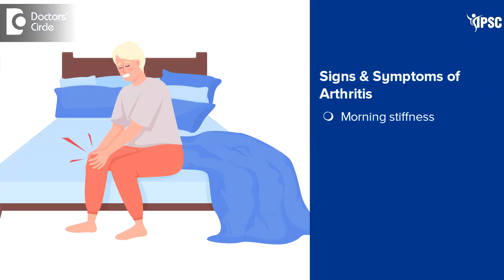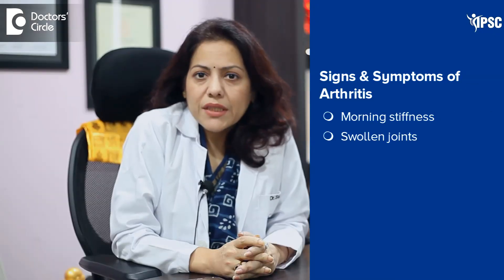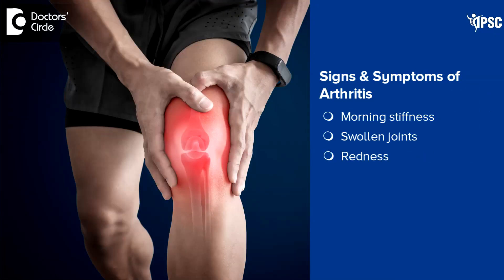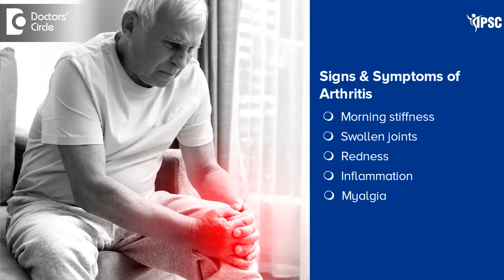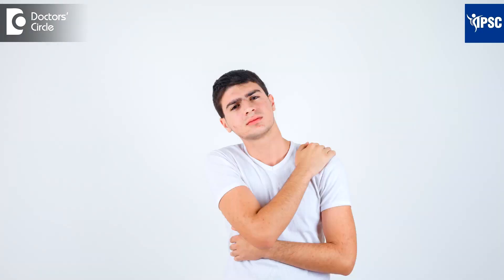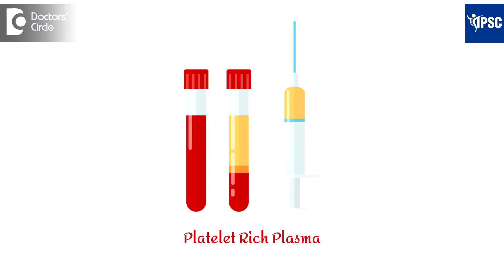BEST TREATMENT OF Arthritis Pain | Minimally Invasive Techniques- Dr. Swati Bhat | Doctors' Circle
Dr. Swati Bhat |Phone 📞 : (Online & in-person appointment can be booked online or by call) | Registration No: TMN 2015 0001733 KTK Karnataka Medical Council, 2020
Interventional Spine and Pain Specialist | IPSC Pain & Spine Center, Sahakarnagar, Bangalore, India
So arthritis pain is very common in nowadays population. The common signs and symptoms of arthritis pain are morning stiffness, swollen joints, redness, inflammation which are signs of inflammation, myalgia what we call as muscle pain. So these are most of the common symptoms associated with arthralgias or arthritis. Most often we do have patients who complain about arthritis of the knee.So patients present with the pain in the knee joints, shoulder joints again is very common. If we have arthritis of the spine there could be syndromes like facet joint syndromes or chronic back pains as such. To start with arthritis pain can be managed with conservative therapy which includes medications like NSAIDs, paracetamol or maybe anti-inflammatory medications of various solutions. Besides that hot fermentation and cold fermentation with exercises also are the initial steps how we look at treatment of arthralgias. We can also treat Advanced arthritis conditions with minimally invasive techniques where conservative therapy has failed to give us adequate pain relief or the side effects limit the use of these pain medications. There the use of Interventional pain procedures come a long way helpful . So when we talk about arthritis pain one of the commonest arthritis pains that we see in clinical practice is SI joint or sacroiliac joint arthralgias. So minimally invasive treatment by which we can treat this condition is by giving a steroid injection along with local anesthetic which is mixed with the steroid and we do this under a fluoro guided or an ultrasound guided technique. One of the other or other two main sources or the arthralgias which we see in common practice is frozen shoulder or other shoulder joint syndromes wherein again we can use a triple block to cause release of these additions as well as there are other techniques which are called regenerative therapies where we use PRP which is a platelet-rich plasma or growth factors mixed with it and they cause the Regeneration of the joint at the same time they release the additions which are causing the Frozen Joint Syndrome. When we look or talk about the other arthralgias which are the knee joint arthralgias or knee joint pains there also we have techniques depending upon the grading of arthralgia or the grading of the knee joint syndrome which is most often the osteoarthritis which contributes to this pain. So if it is anything in the earlier stages something what like one or grade two, we do use PRP, growth factor and now we also have stem cell therapies which are available which are all the part of regenerative therapies. Besides this if it is an advanced osteoarthritis condition of the knee wherein a patient cannot go for surgery as an old age or the patient's morbid conditions are such that he may not be the ideal candidate for surgeries and wants to avoid surgery. Then we can also do the radio frequency ablation of the genicular nerves which supply the knee joint. So these are some of the minimally invasive techniques which we can very well use and the patient can benefit from these treatments without any incision without scar without undergoing a surgical procedure.

Frozen Joint Syndrome | Osteoarthritis  | PRP for Arthritis | Growth factor for Arthritis } Minimally invasive technique for Arthritis | Radio frequency ablation of genicular nerves | Knee joint syndrome |